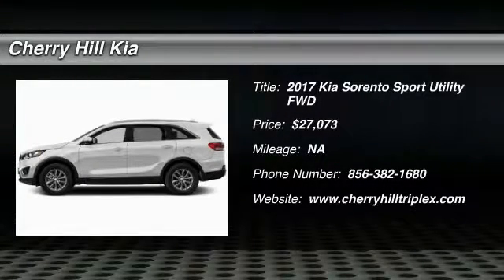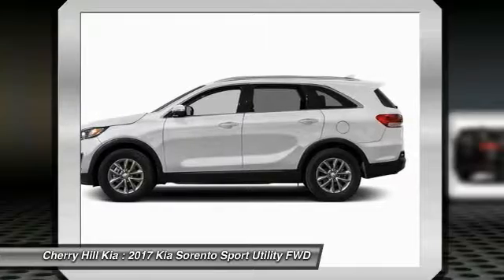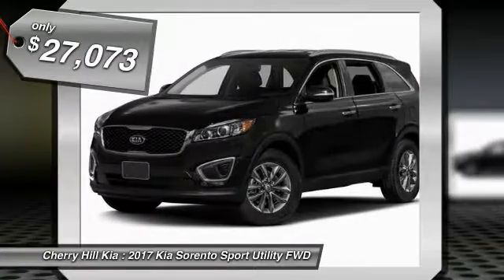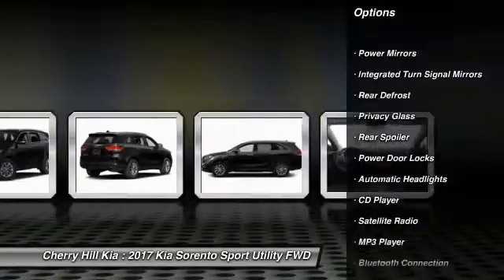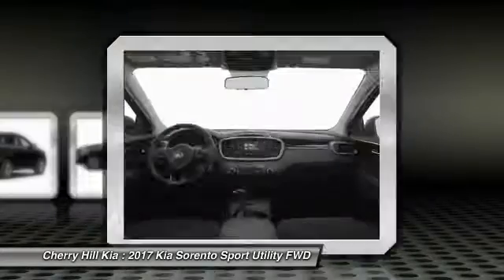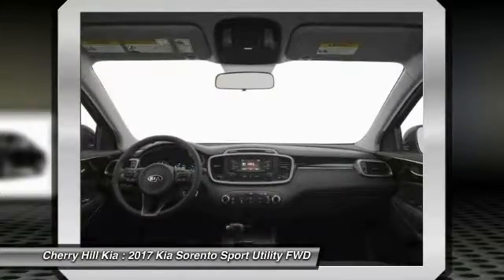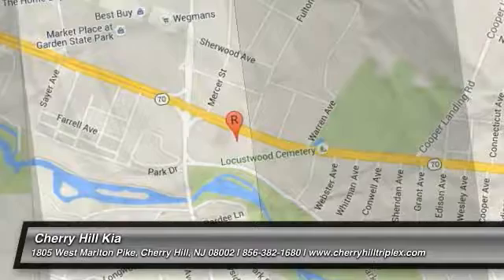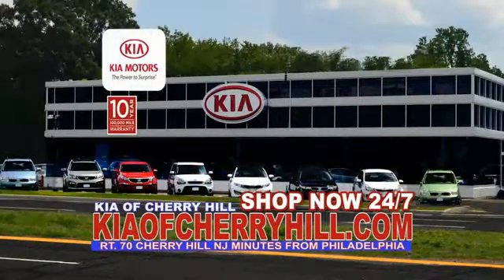2017 Kia Sorento Cherry Hill NJ 251159